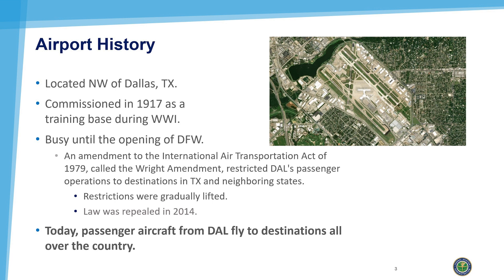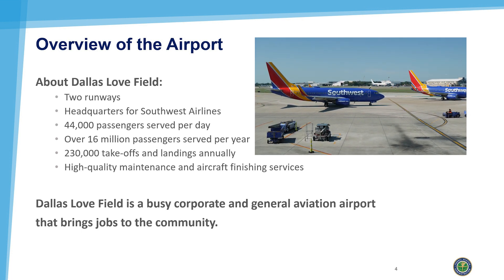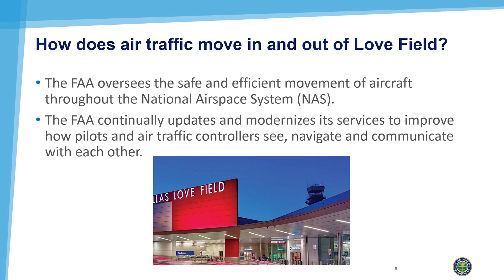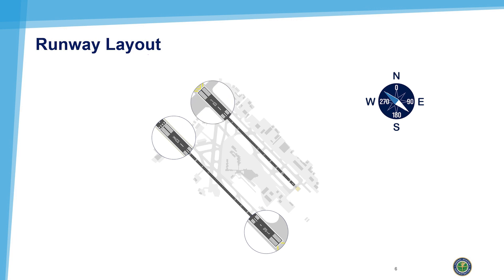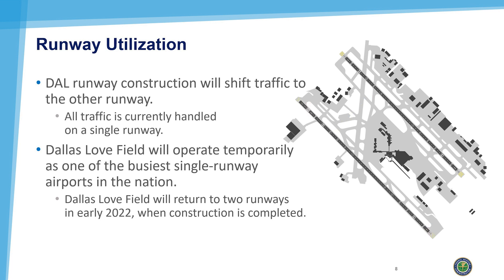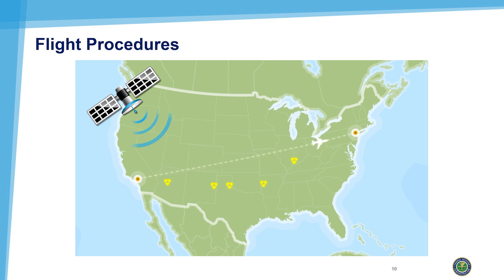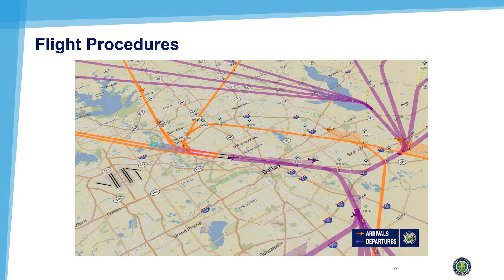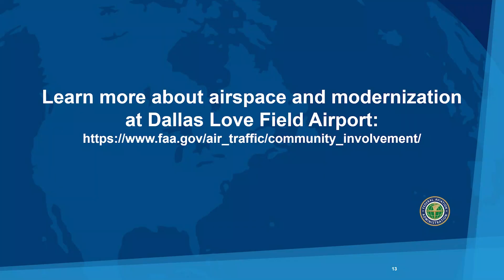FAA Dallas Love Field Air Traffic Operations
Learn how Dallas Love Field fits into the national air traffic system. This overview will include a description of how new satellite-based procedures are enhancing arrivals and departures.